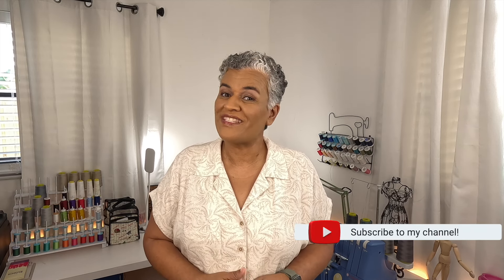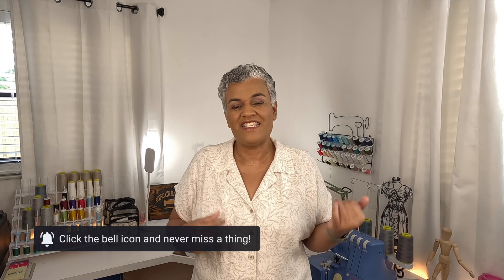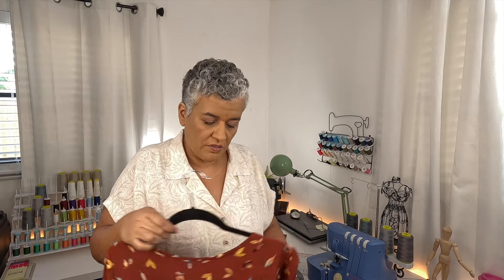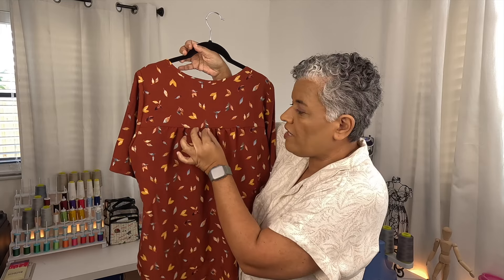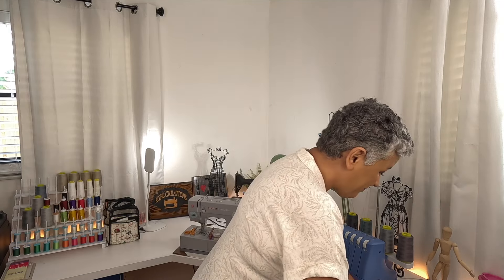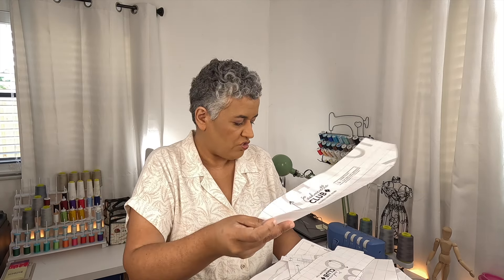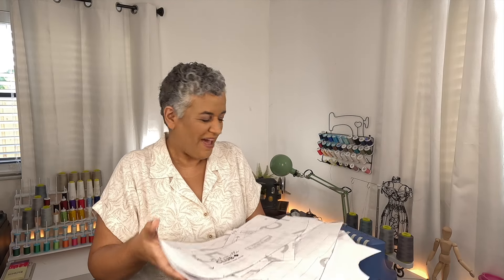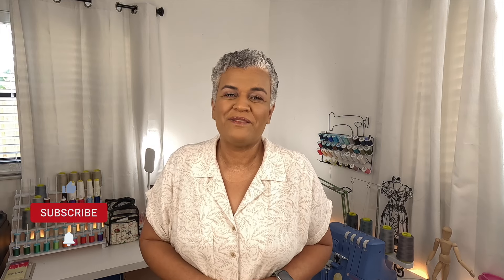FridaySews - Another Rhapsody Blouse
Hi Everyone! Welcome to another episode of fridaysews. I made another Rhapsody Blouse for my daughter.
Happy Sewing!!! 🧵🧵🥰🥰❤️❤️

1099/4170